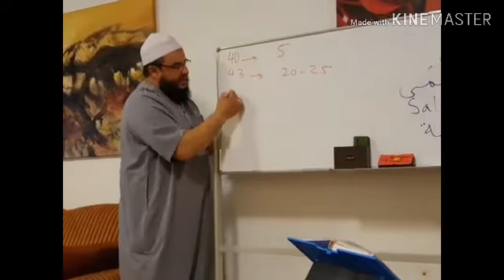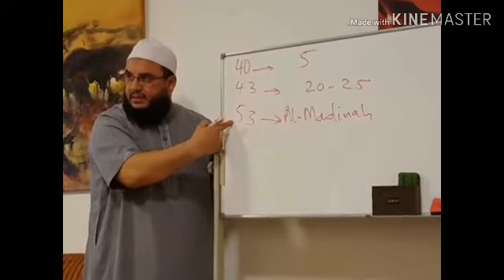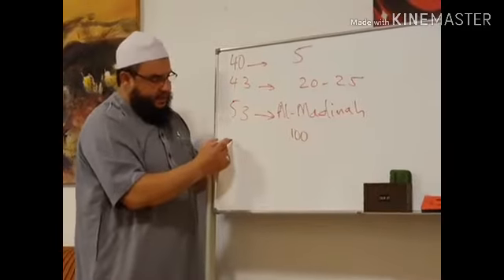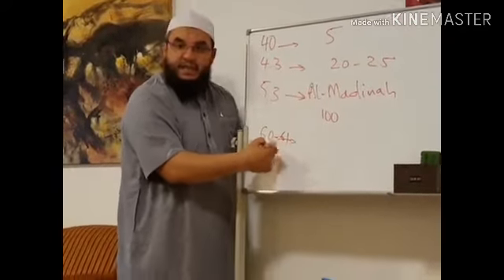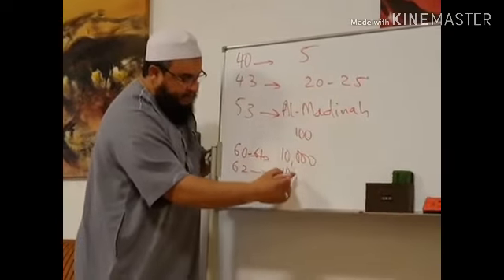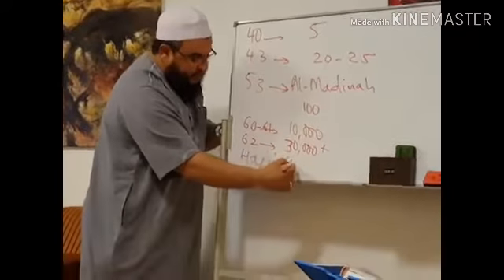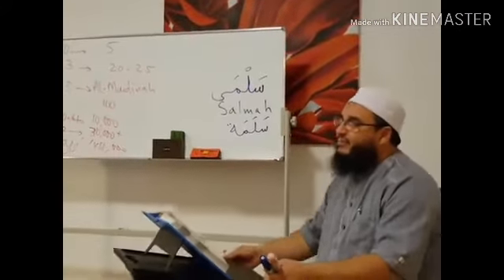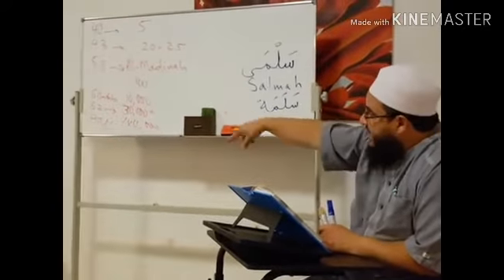Understanding Surah an-Nasr by Sheikh Zoubir Bouchikhi